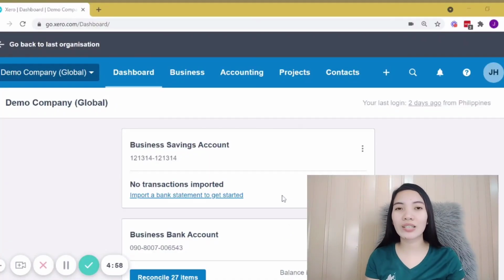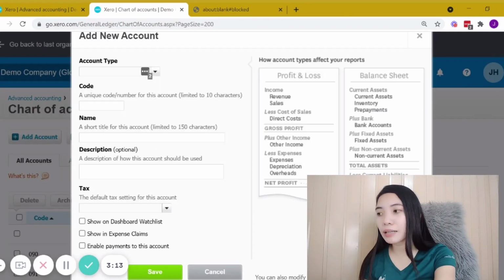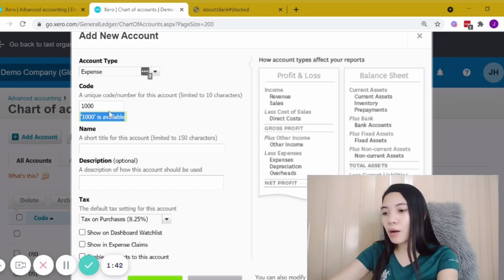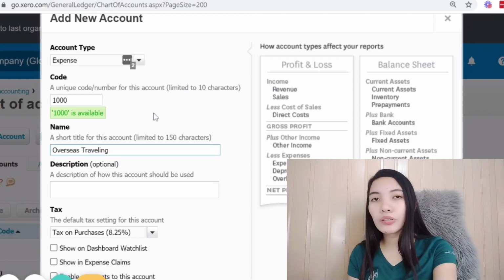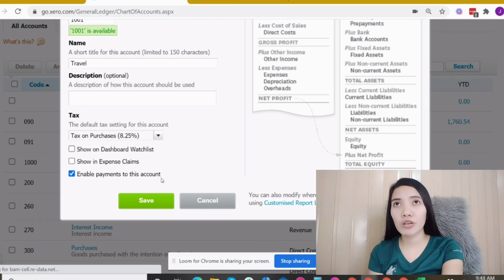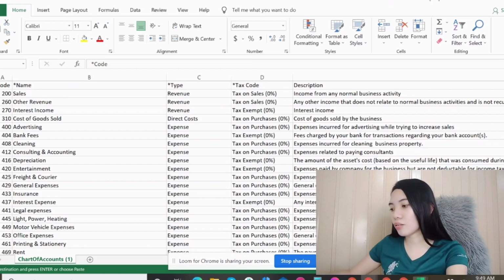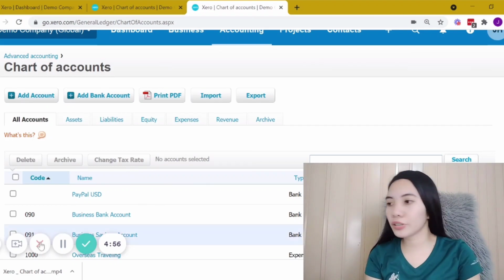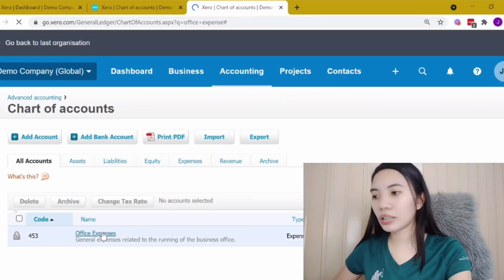CHART OF ACCOUNTS - XERO TUTORIAL | KAJEA VLOGS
How to upload and edit chart of accounts in Xero

How to import and add accounts in an easy way.